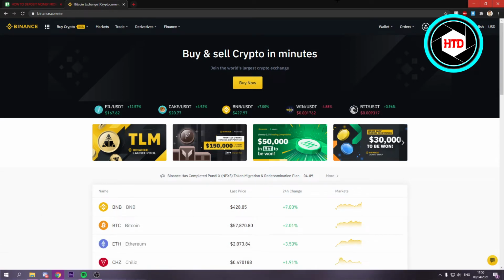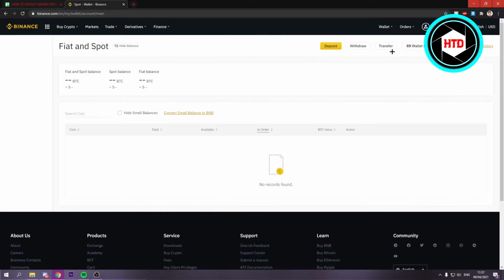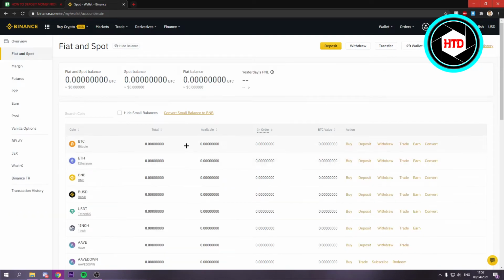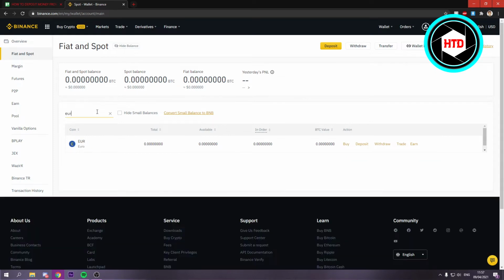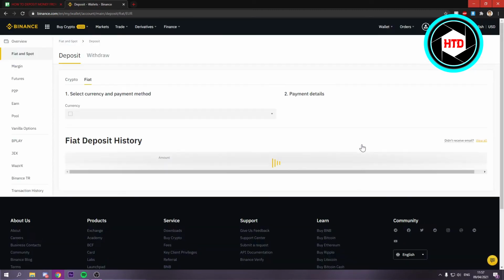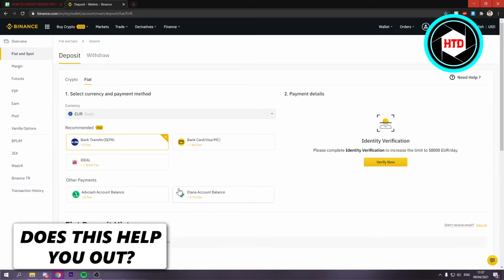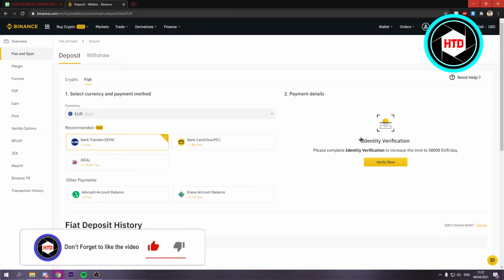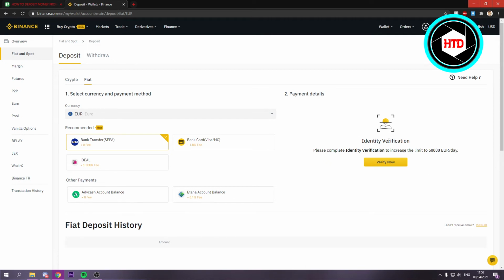HOW TO DEPOSIT MONEY FROM BANK ACCOUNT INTO BINANCE (2025)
Learn HOW TO DEPOSIT MONEY FROM BANK ACCOUNT INTO BINANCE